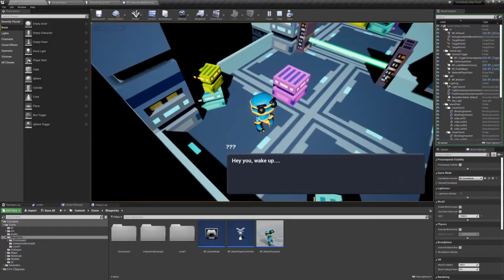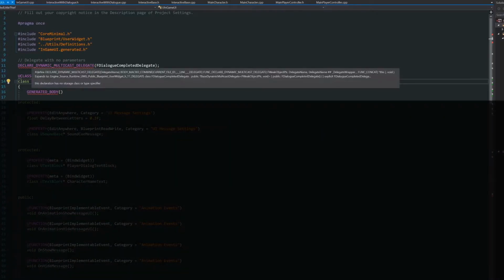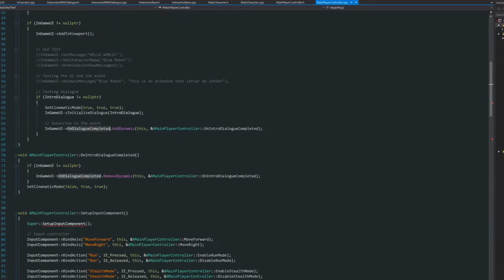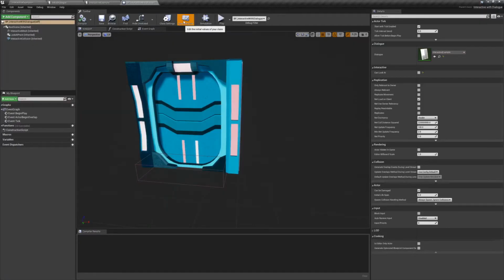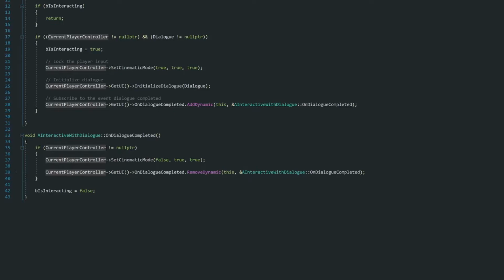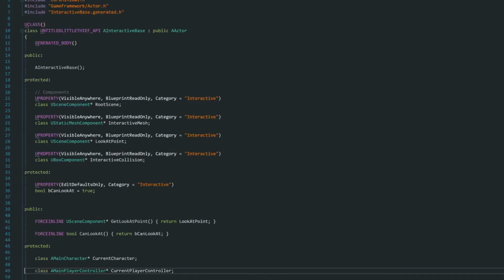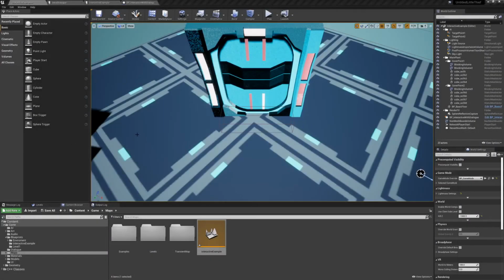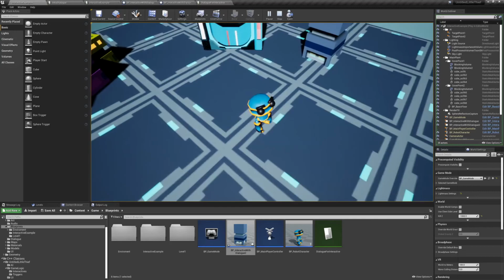Adding dialogue to interactive objects & Using event delegates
I'm Bee cofounder of Cubenary, a team of 2 working on Witchery Academ

In this episode, we are adding extra elements to the dialogue system.
- We will add an event delegate to handle when a dialogue ends.
- We will combine the dialogue with an interactive object.

The important bits:
00:02:55  - Adding an event delegate in the UI
00:05:15  - Subscribing to the event
00:05:45  - Using the dialogue system in an interactive object
00:08:00  - Adding the dialogue component to the new interactive